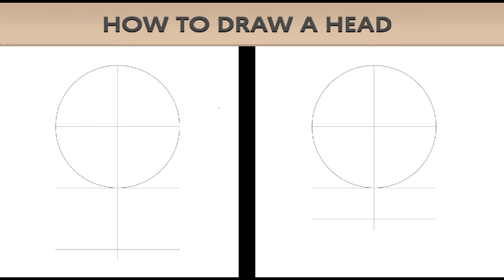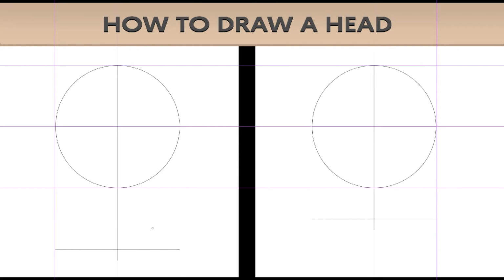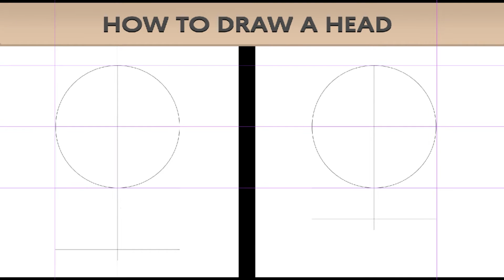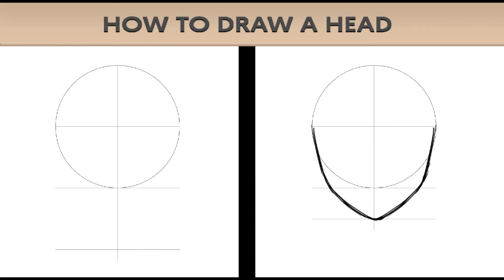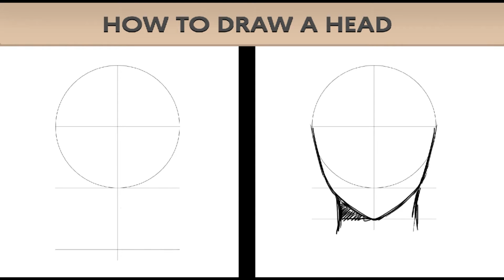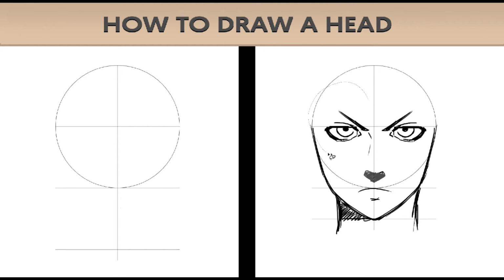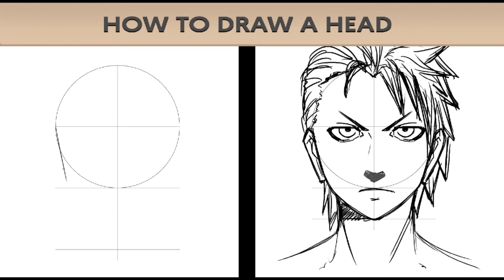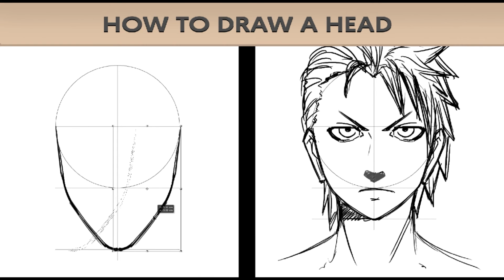How To Class #1 How To Draw A Head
Hello Everyone!
Yes it is a slightly different video but only because I had to make new channel art. Next week we are back on characters :)